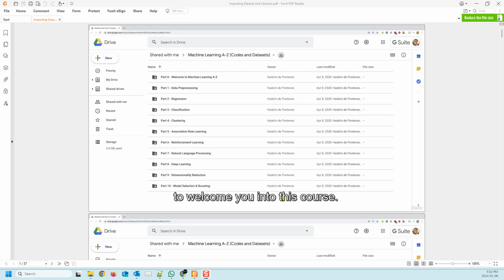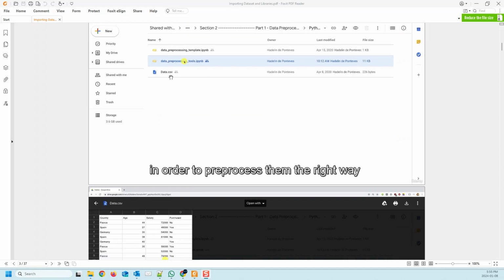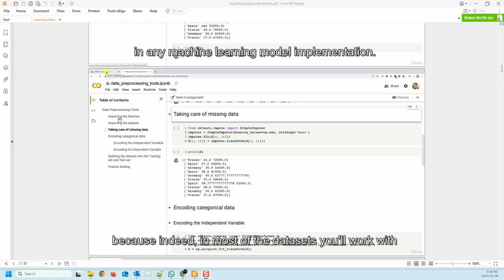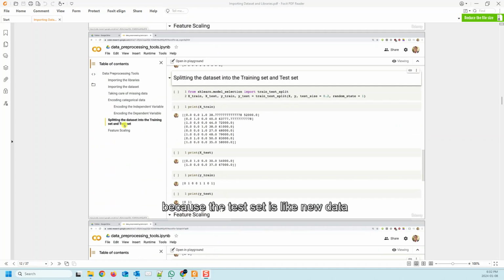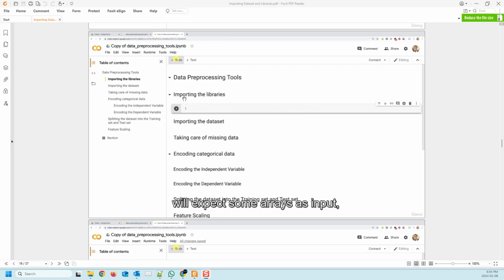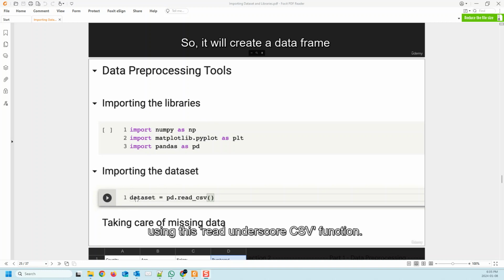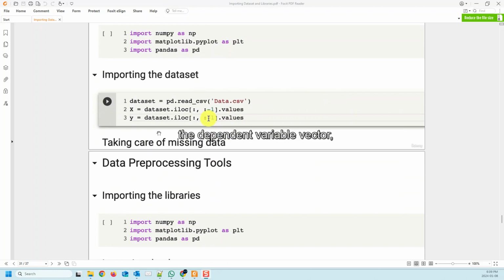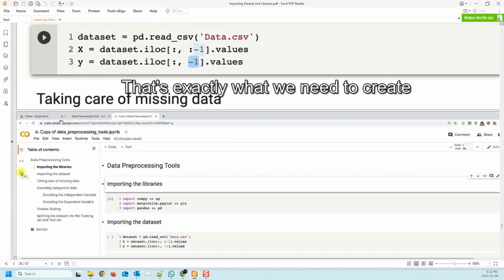Machine Learning Libraries and Dataset